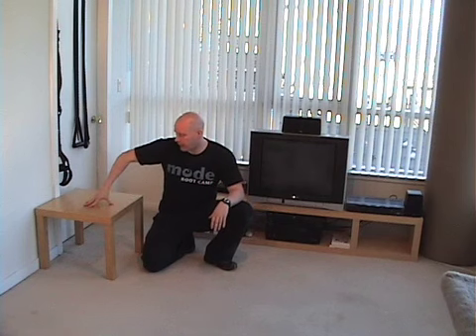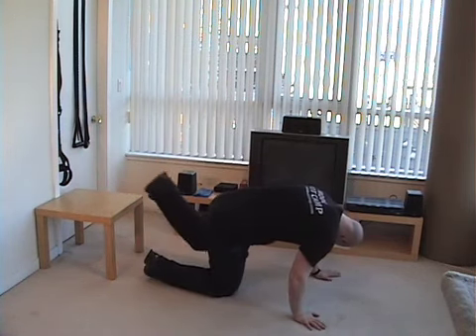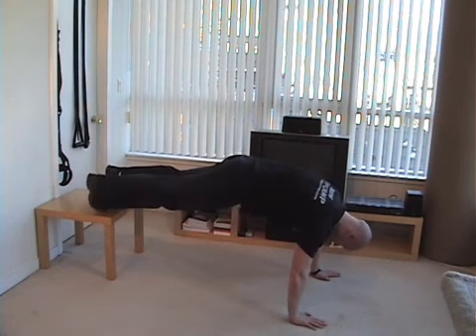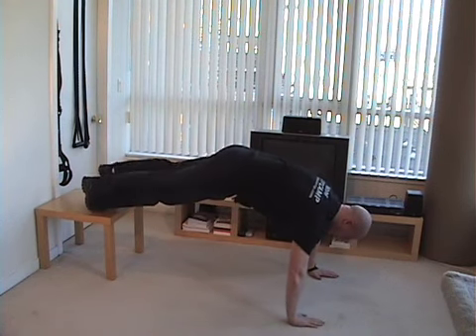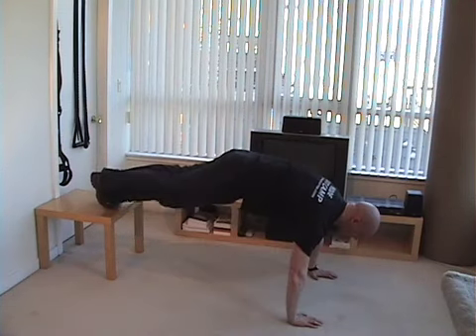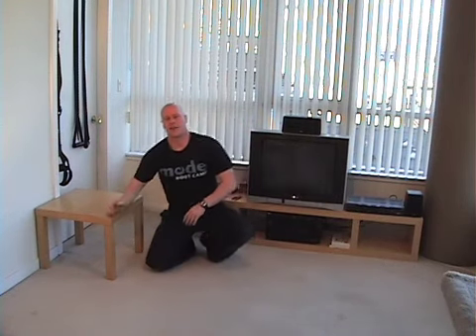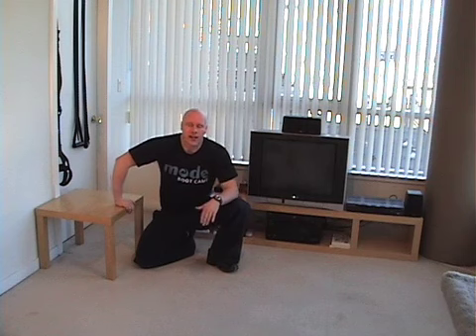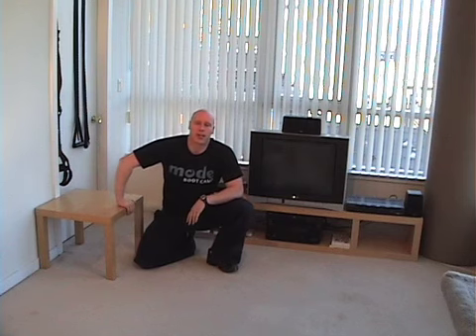Killer Chest Exercise: Decline Spiderman Pushups